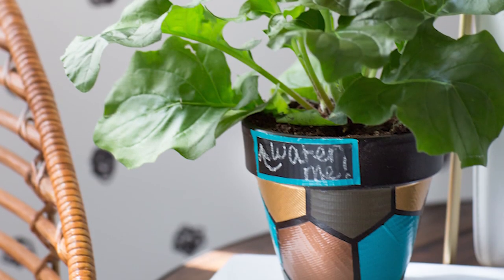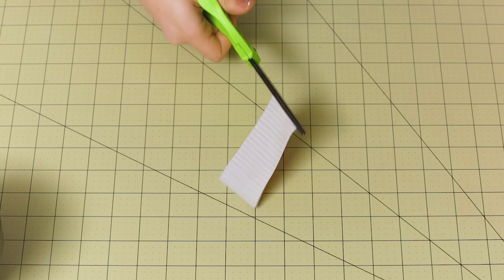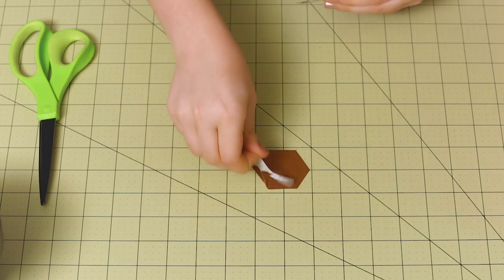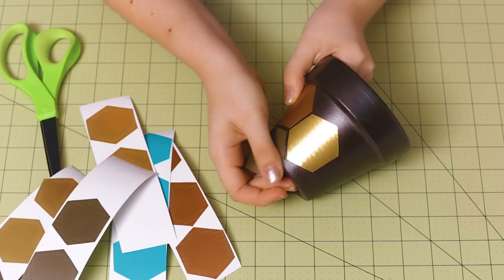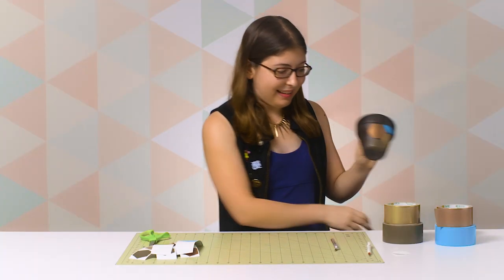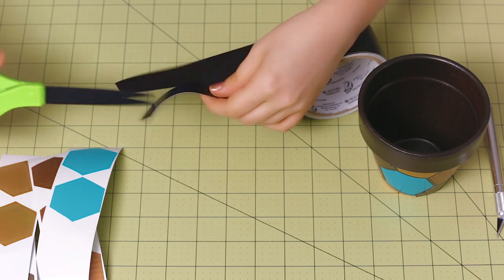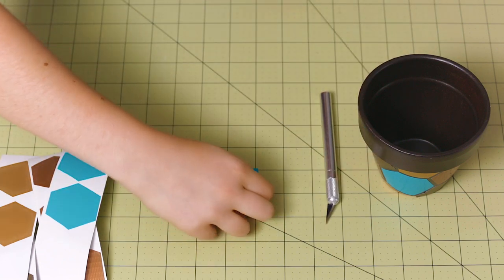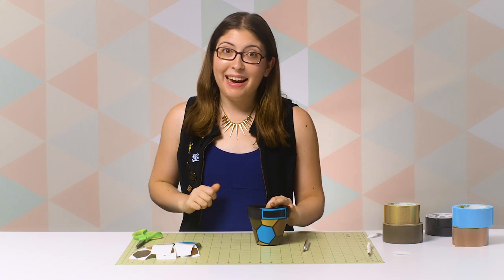How to Craft a Duck Tape® Flowerpot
Learn how to craft a DIY flowerpot using Duck Tape® brand duct tape in this easy craft tutorial from DIY crafter and taper, Karen Kavett. This flowerpot was made using a bronze, gold, olive, and aqua color theme, but with hundreds of colors and prints available, you can substitute these tapes with any style you choose.

SKILL LEVEL
Intermediate

DUCK TAPE
Duct tape colors/prints used in this video:

Flowerpot
Pattern
Scissors
Pen
Craft Knife
Craft Board

INSTRUCTIONS
(00:32) Paint your flowerpot a base color - any color that you like!
(00:40) Cut a piece of your first color of Duck Tape a few inches long and lay it down on your craft board.
(00:51) Using a pen, trace a hexagon stencil onto the piece of tape and carefully cut out the shape with your craft knife.
(01:18) Carefully peel up your hexagon from the craft board and place it on your flowerpot. Repeat these steps using different Duck Tape colors until your flowerpot is full.
(02:30) To label your plants, cut a piece of Chalkboard Crafting Tape and lay it on top of a piece of your favorite color Duck Tape. Place it on the rim of your flowerpot and use a piece of chalk or a chalk pen to label your plants.